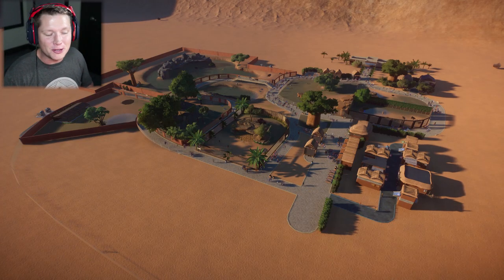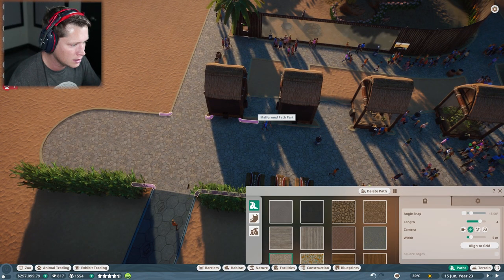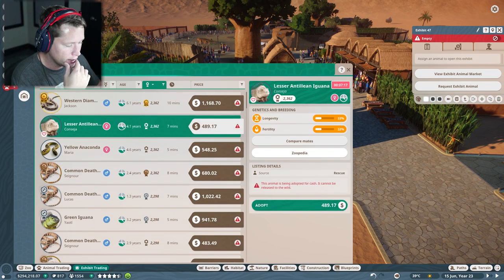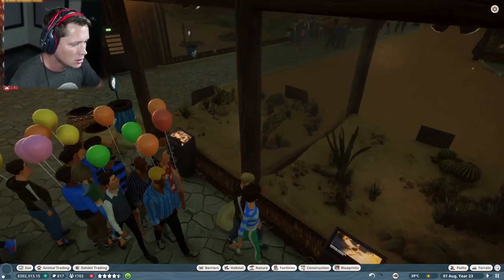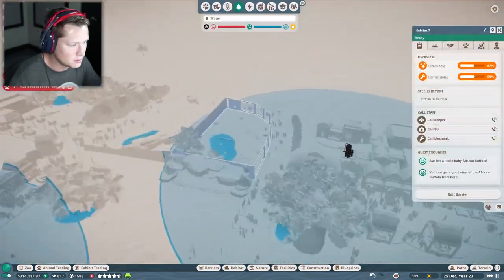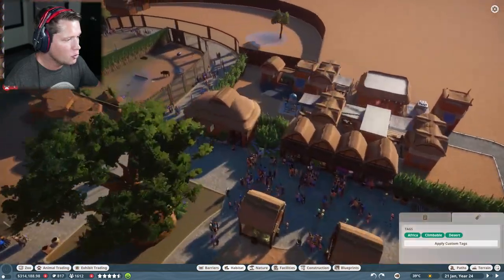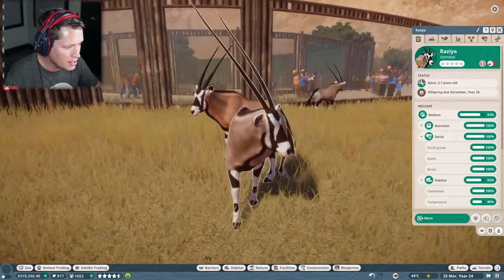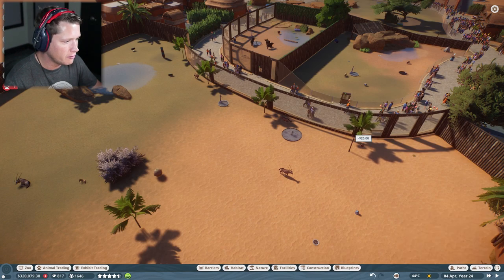Planet Zoo Franchise - Part 11 - MAJOR RENOVATIONS